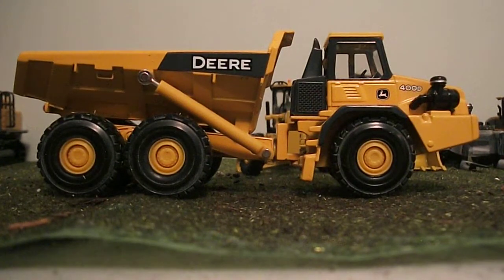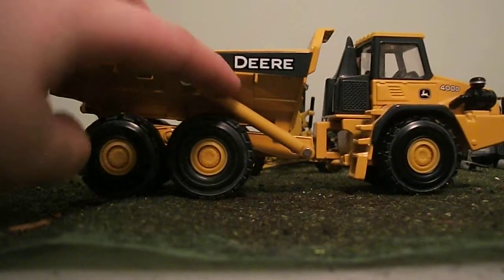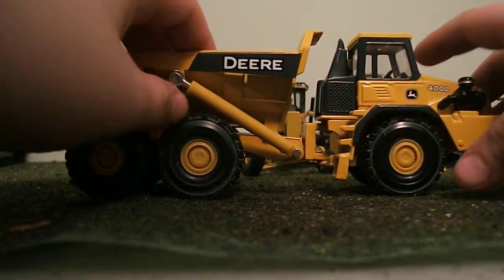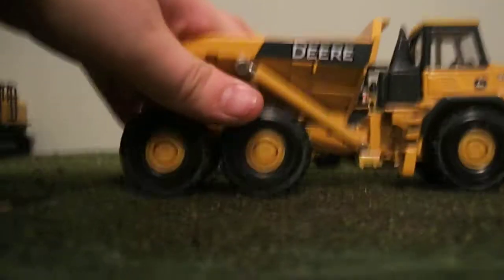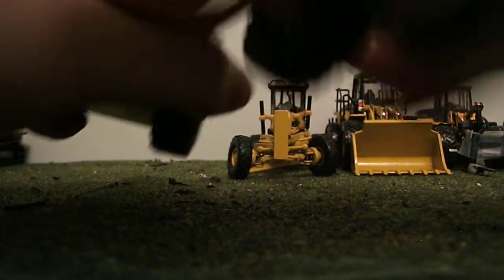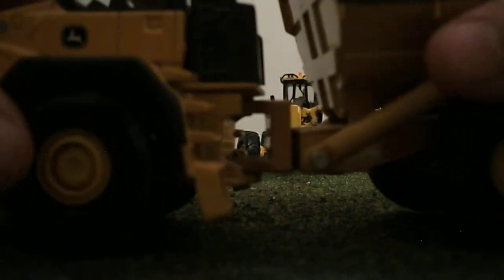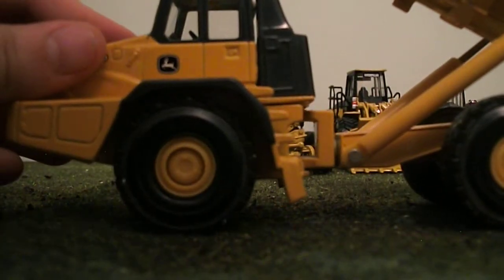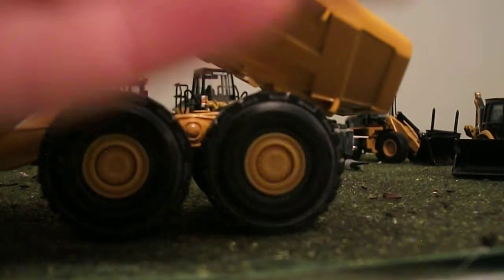Deere 400d low detail review